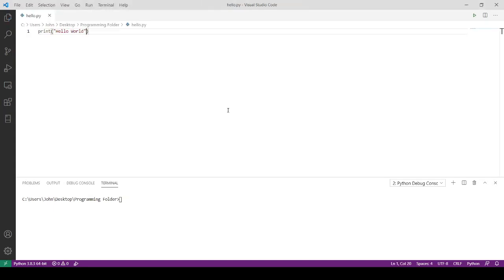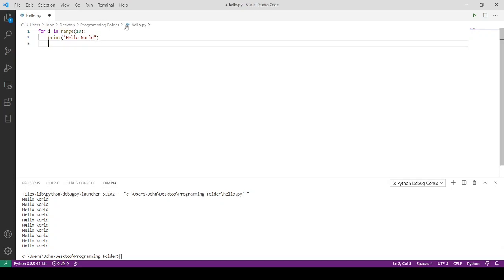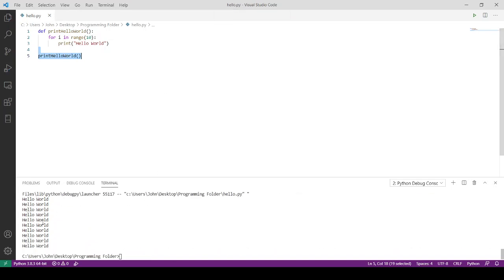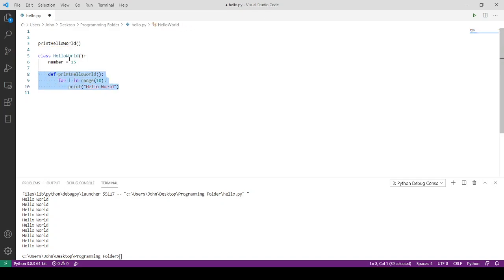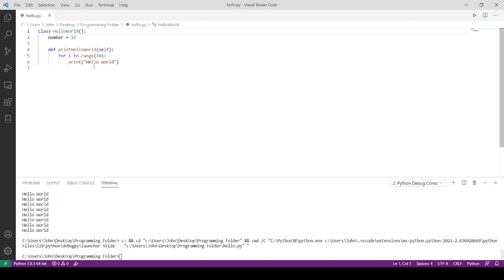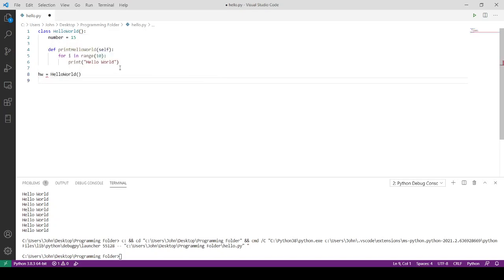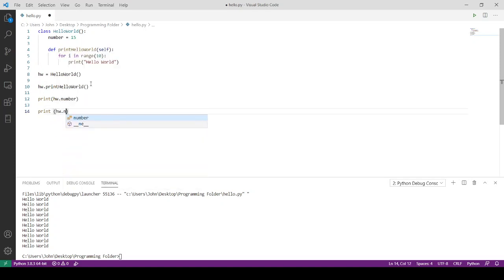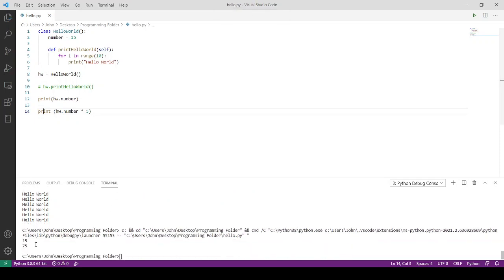Some Python Coding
I decided that I could create quick video about Python as part of my 100DaysOfCode journey.